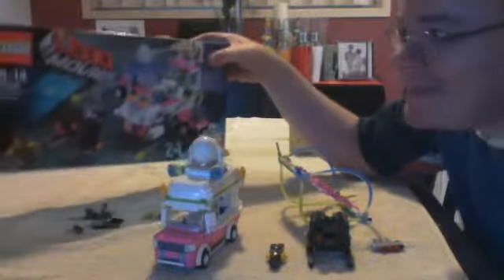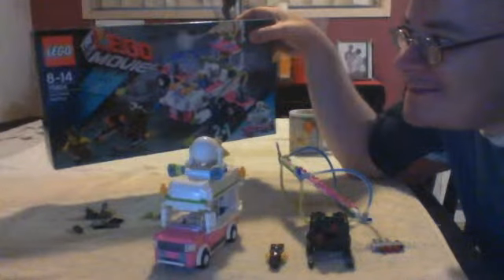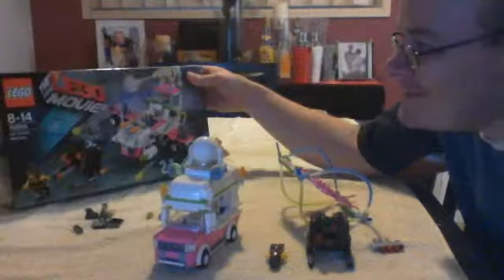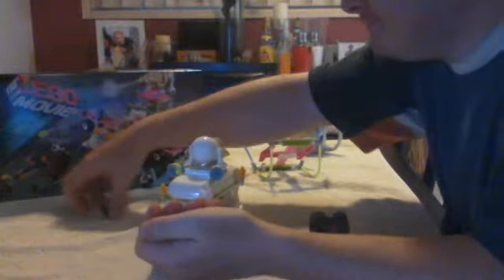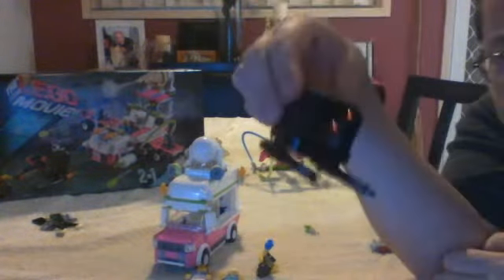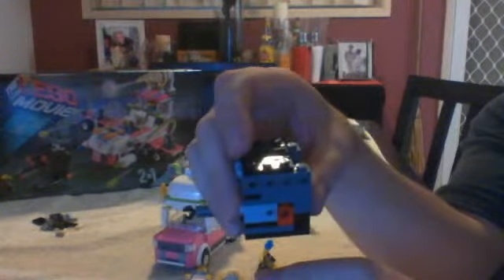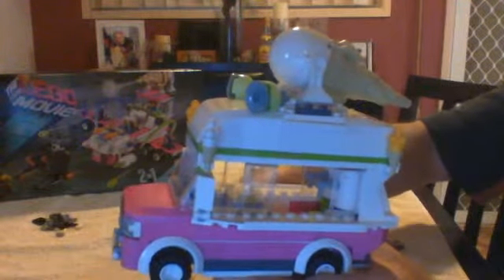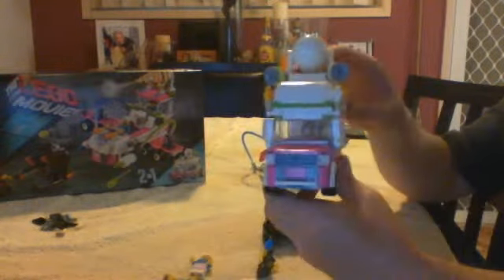70804 ice cream machine lego movie in australia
another 16 days til its australias turn for the  lego movie
lego movie sets
for the pink lego
always  like the  pink lego
unikitty and the ice cream  truck, my life is  complete
pink  lego , all I  need